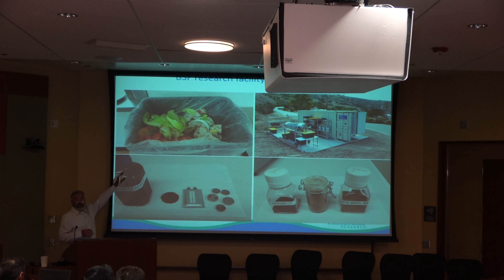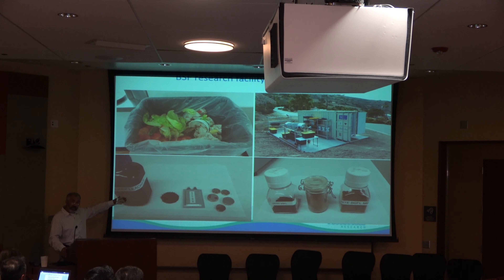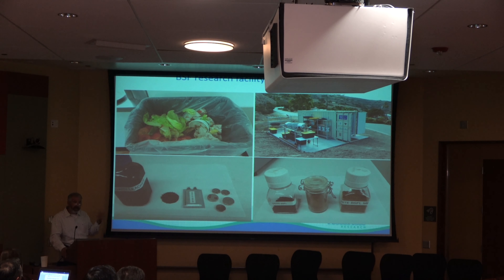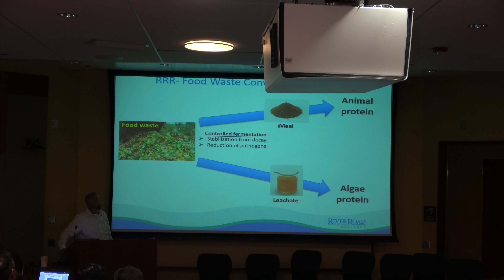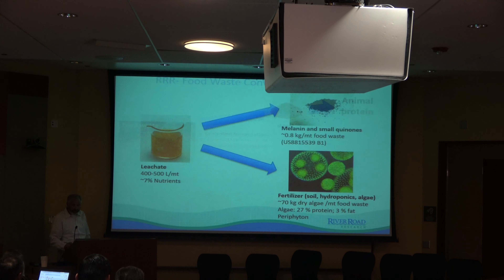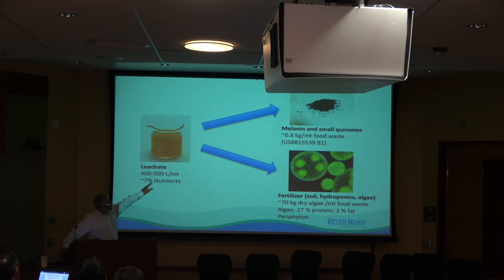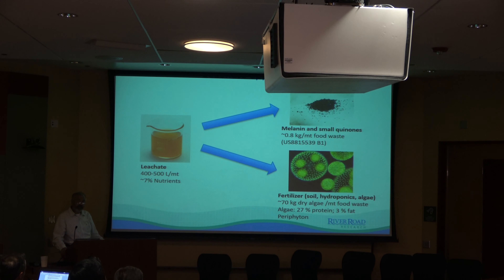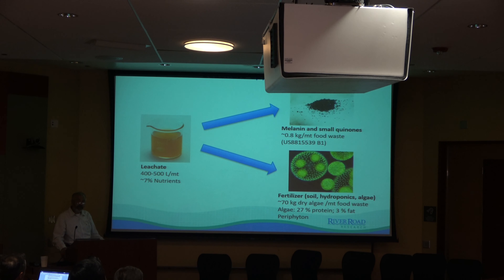Wedges Against Global Hunger in 2050: Radu Popa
In his talk, Popa goes into explaining the key challenges into converting food waste into commodities. Popa goes in depth on the process of converting food waste into two main proteins, animal protein and algae protein. In addition, he also explains the efficiency of food waste production which includes composting, anaerobic digestion, and RRR (River Road Research) food waste conversion technology.